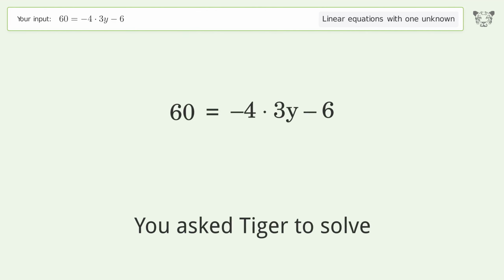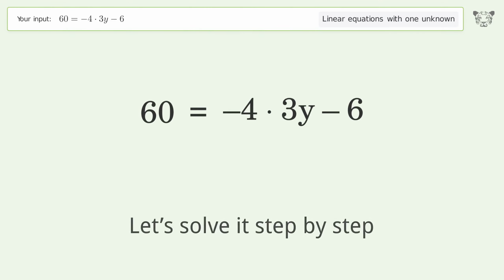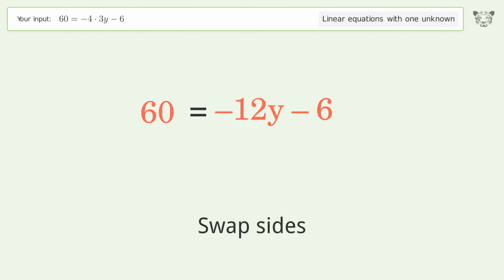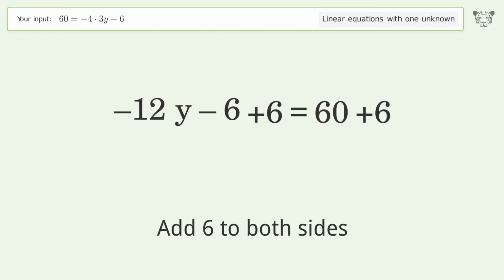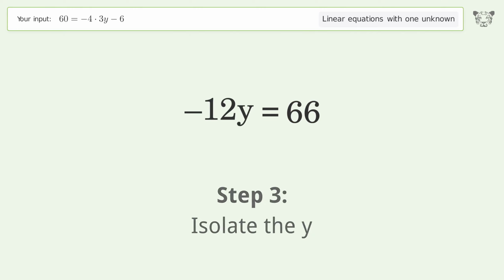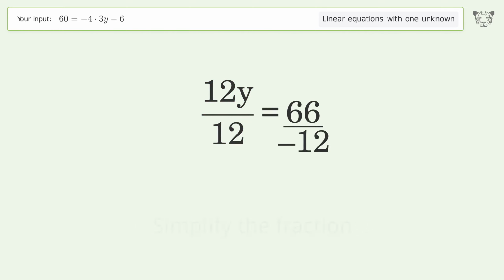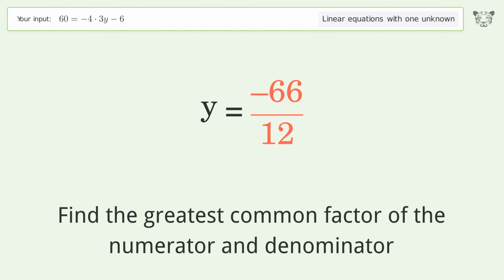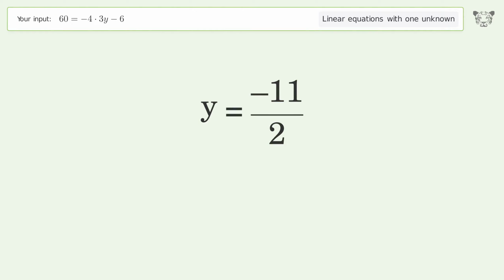Solve 60=-4*3y-6: Linear Equation Video Solution | Tiger Algebra